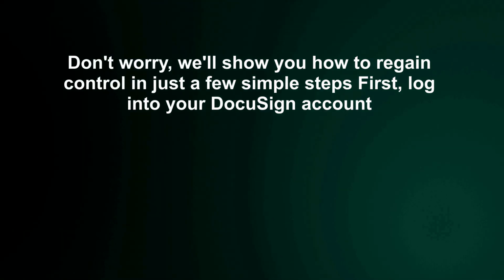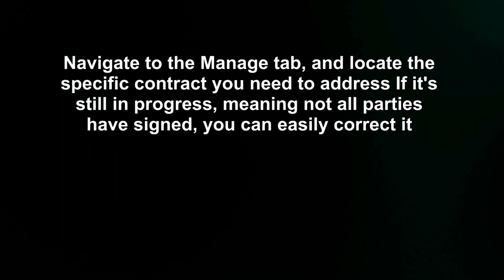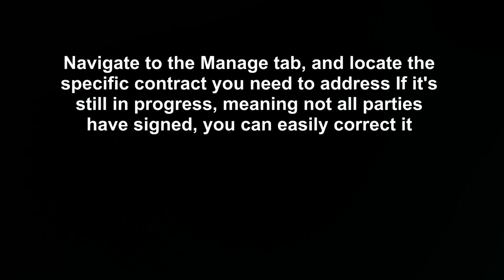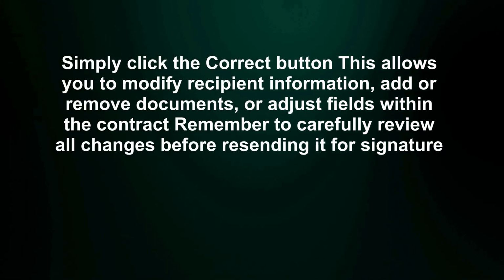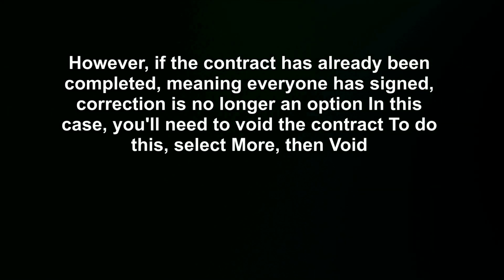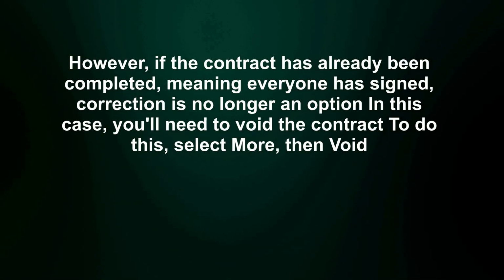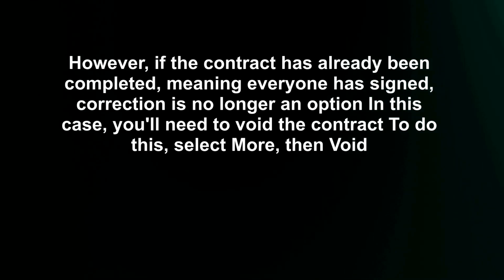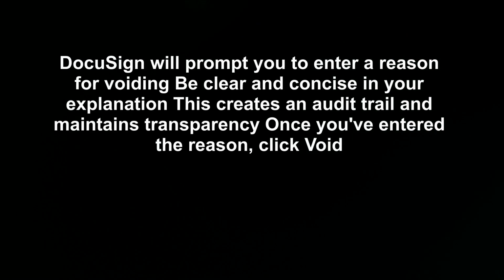How to Get Rid Of a Contract on Docusign - GUIDE!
How to Get Rid Of a Contract on Docusign: Understand the steps involved in voiding or correcting a contract within DocuSign, ensuring compliance and accuracy in your document management.

00:00 DocuSign Contract Control
00:08 Log into DocuSign
00:13 Correcting an In-Progress Contract
00:25 Voiding a Completed Contract
00:38 Entering a Reason for Voiding
00:45 Contract Voided and Notifications Sent